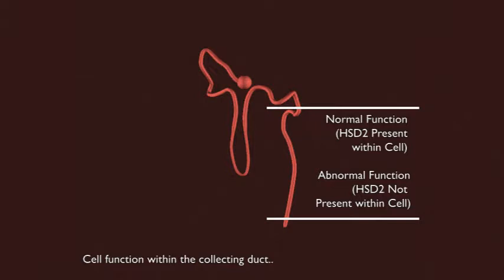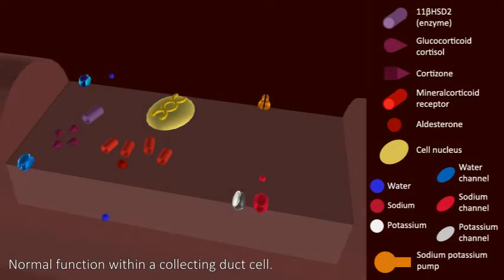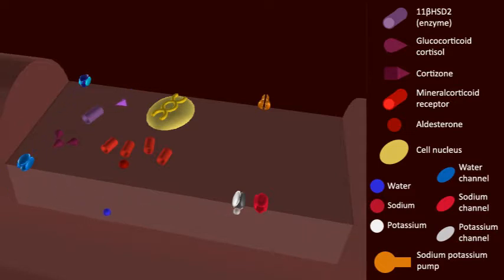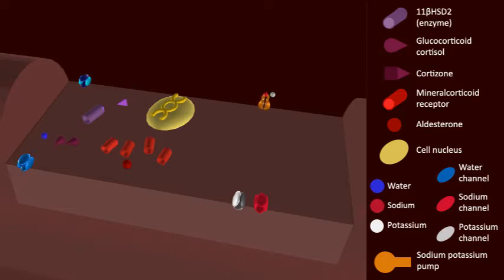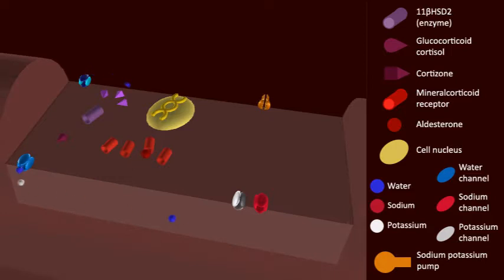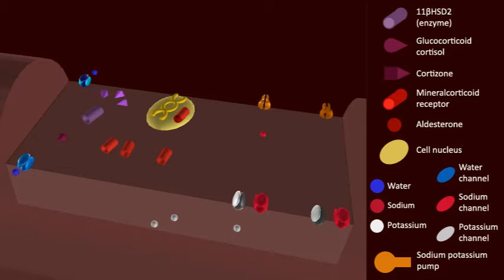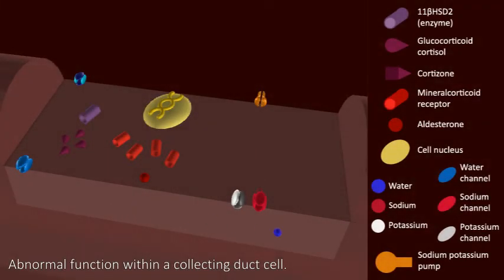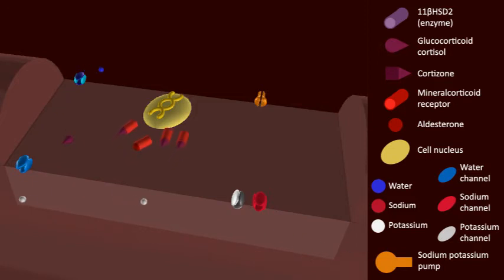Cell Function Within the Collecting Duct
Commission for the British Heart Foundation Centre of Research Excellence, Edinburgh Royal Infirmary.

This second animation, 'Cell Function Within the Collecting Duct' takes a more complex look into the processes within the kidney, specifically a collecting duct cell inside the nephron. We observe how the enzyme '11βHSD2' regulates the processes within a collecting duct cell, followed by what occurs when the enzyme is not present, an abnormality resulting in high blood pressure.

Narration by Cameron Pike.
With thanks to Louise Evans, Professor John Mullins, Donald Urquhart.